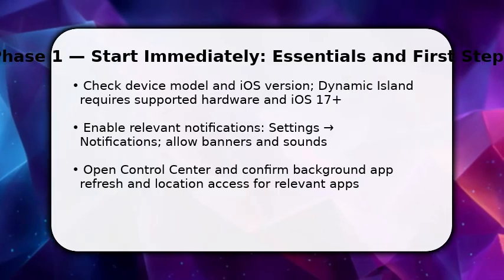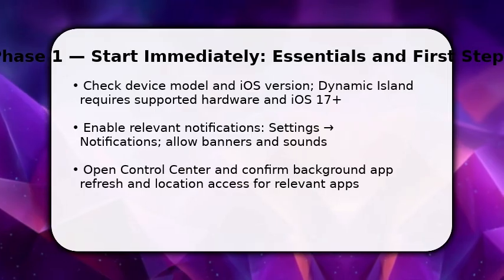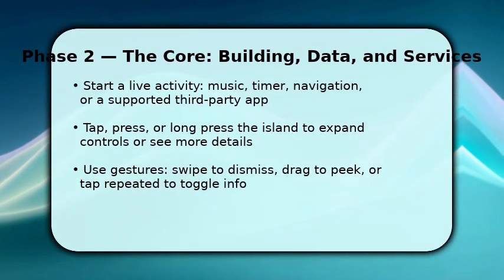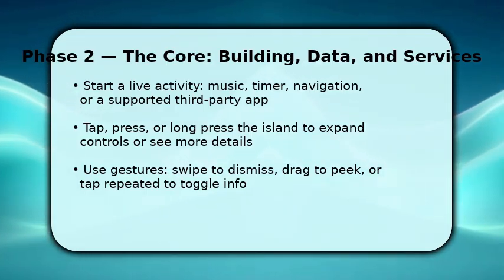How to Use Dynamic Island in Vivo (easy Method)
How to Use Dynamic Island in Vivo (easy Method) | 🔒 Surfshark VPN Deal — Stay private and secure. $1.99/mo + 3 Months Free ▸

Discover the simple steps to utilize dynamic islands within your in-vivo experience. This video guides you through an easy method for integrating interactive elements directly into live streams, enhancing viewer engagement and creating a more immersive environment.

dynamic island, in vivo integration, live stream interaction, interactive element implementation, viewer engagement enhancement, immersive experience creation, streaming platform tips, engaging live content,